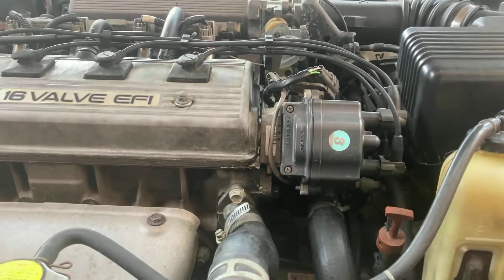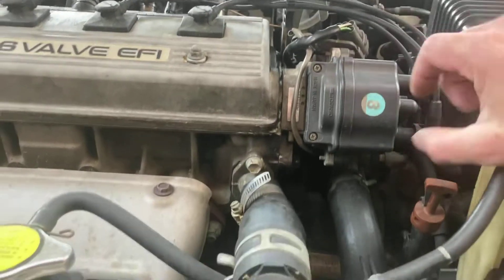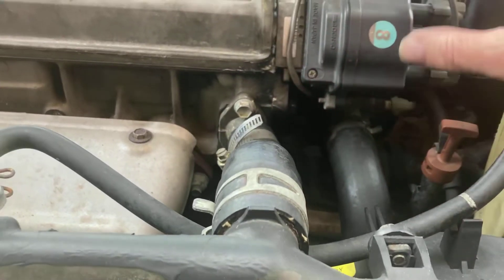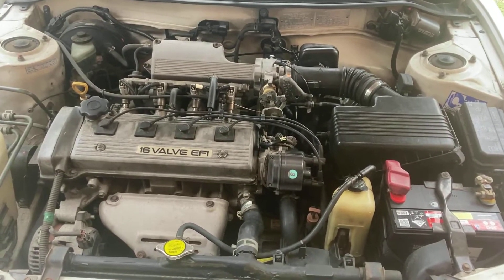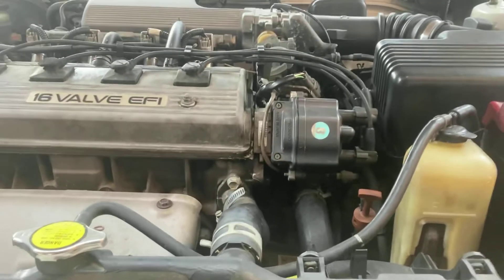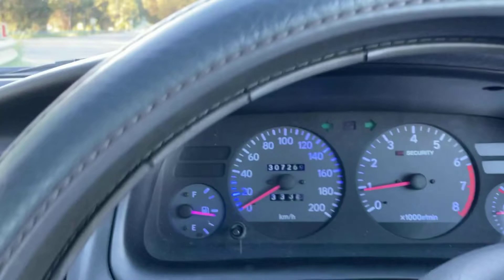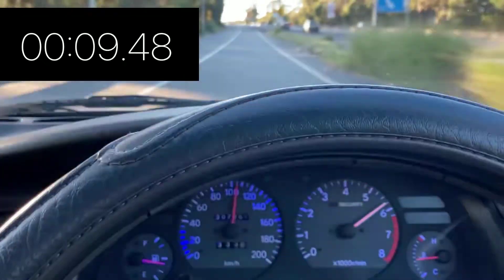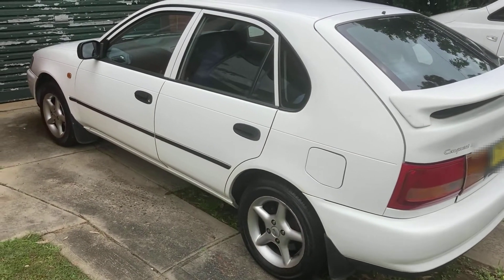97 Corolla pt 4 - Adjust timing (0 - 100 kph)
- 97 Corolla Ignition Timing adjustment
- 7afe engine 1.8 litre AE102 (same as a 4afe 1.6 litre but longer stroke)

- The car was running ok but a little sluggish so I decided to adjust the timing the same way I used to do on a lot of old cars.
- I will eventually put a timing light on it and check where it ended up but I didn't have one when this video was made.

- Don't take the 0-100 too seriously as it was just a bit of fun and it wasn't on a flat road. Up hill to start then down hill on a motorway on ramp.

- If you are having problems with your car and doing a minor timing adjustment doesn't help, you probably need to take it to a mechanic.